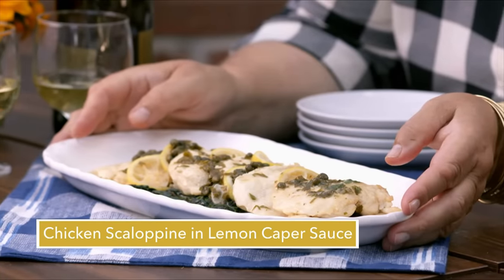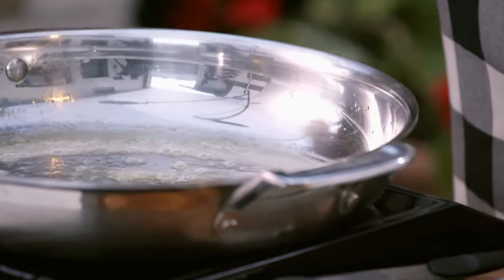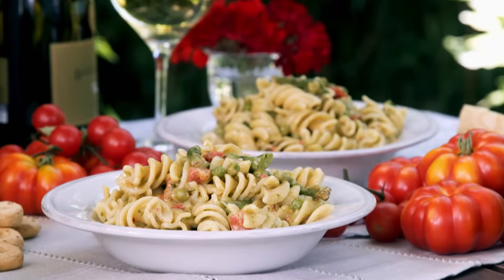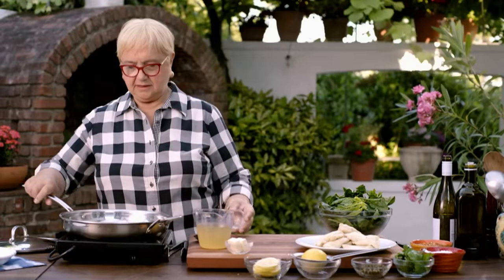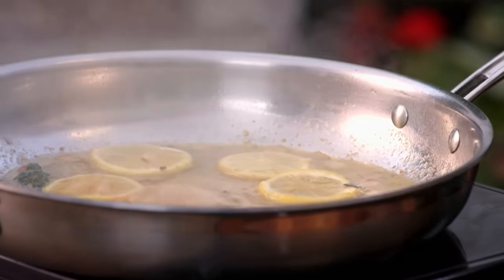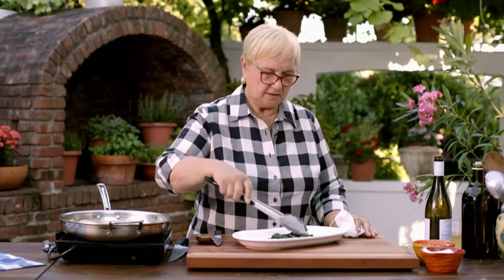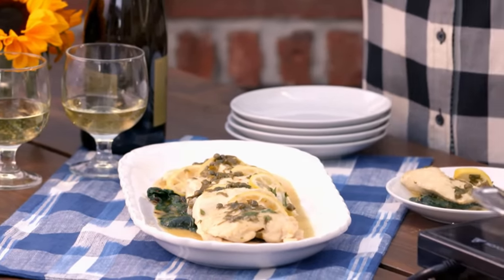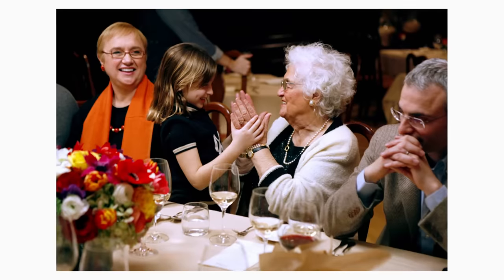Chicken Scaloppine in Lemon Caper Sauce with Spinach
This is a favorite recipe of mine - simple, elegant, delicious and you can easily use the same method with pork loin or tenderloin, veal cutlets, or turkey breast cutlets.  Baby spinach is en vogue these days, but don’t forget about regular, mature spinach, which is what I call for here. It’s got a more pronounced flavor and holds up to longer cooking without falling apart. Buon Appetito!

Follow Lidia!